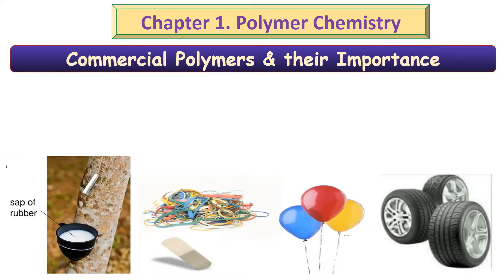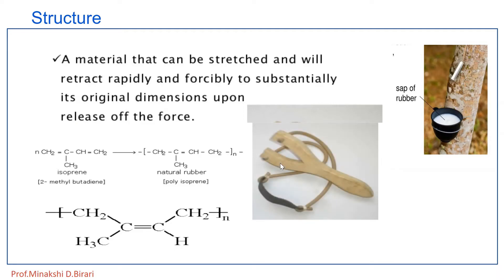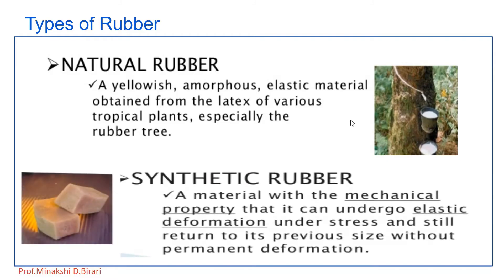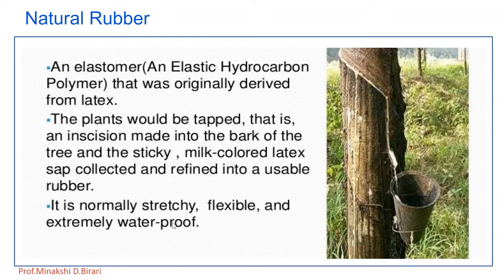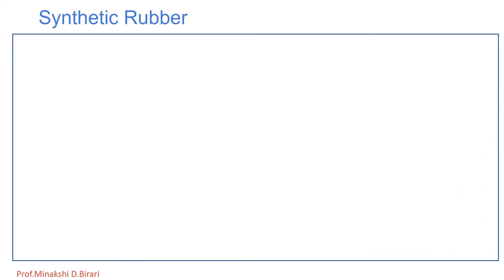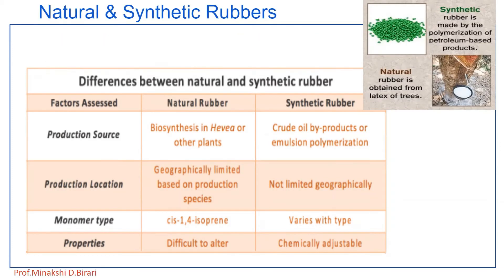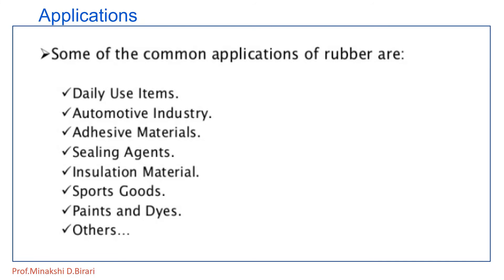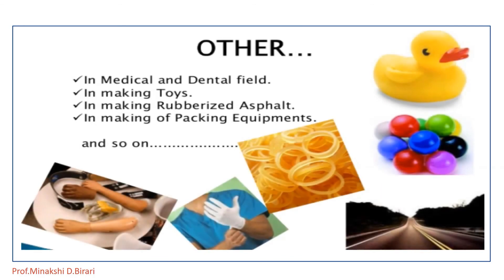TYBSc CH-345Industrial Chemistry Unit 1Polymer Chemistry (Natural & Synthetic Rubber)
TYBSc CH-345Industrial Chemistry
 Unit 1Polymer Chemistry
This lecture includes the topics as-
Commercial Polymers and their importance
Natural & Synthetic Rubber: Introduction, Properties and Applications